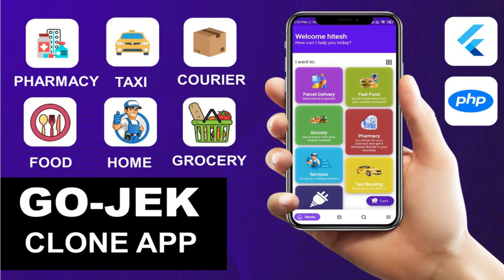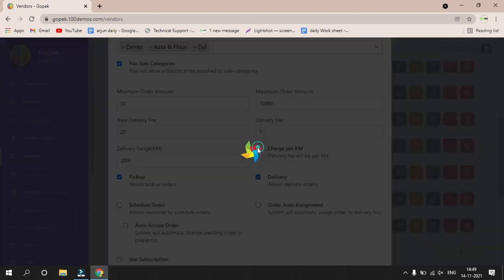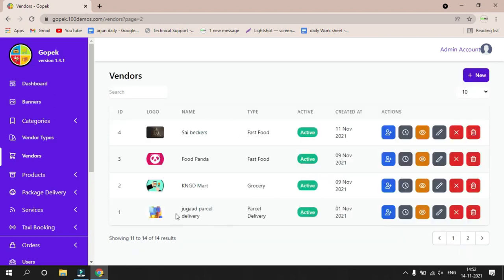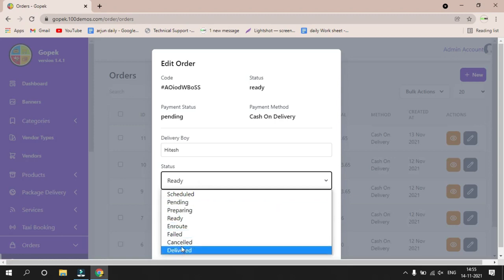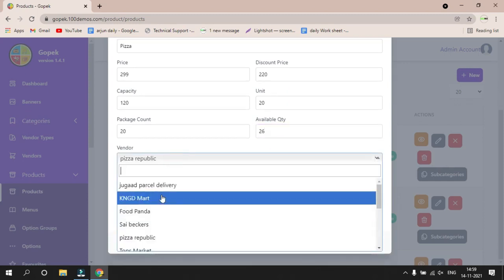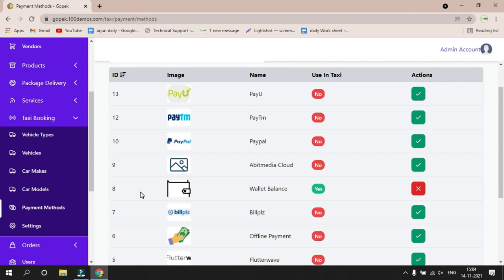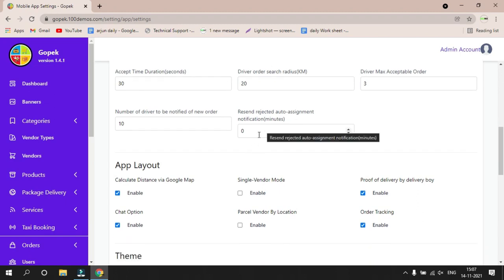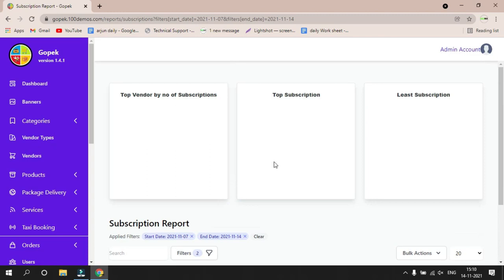how gojek clone admin works raunix gojek clone 2026